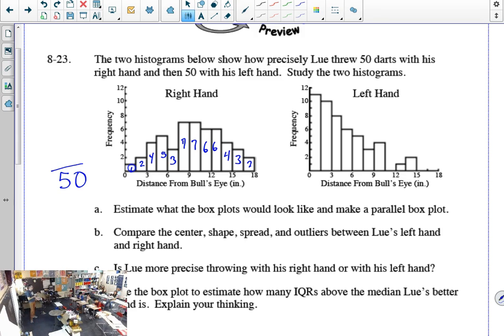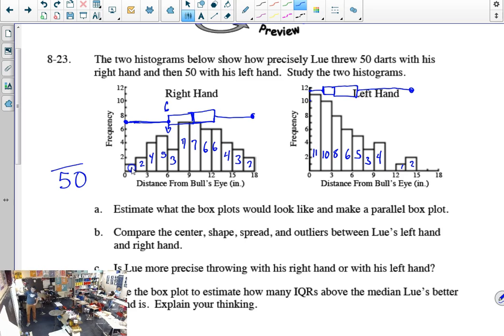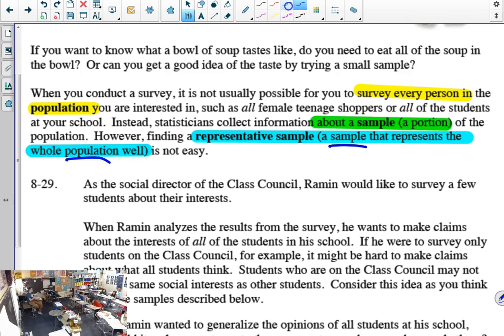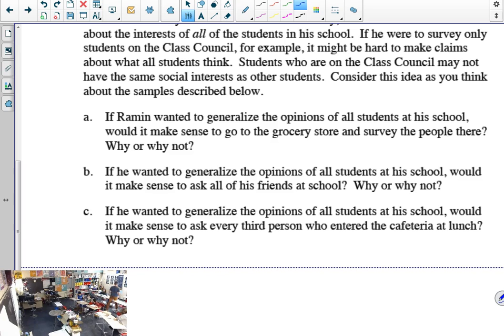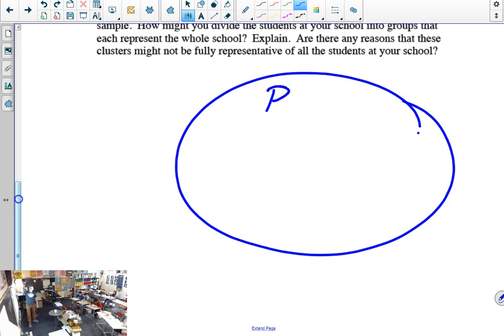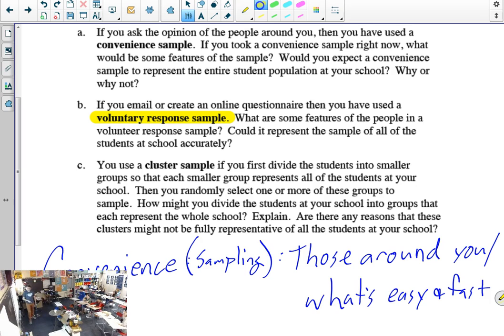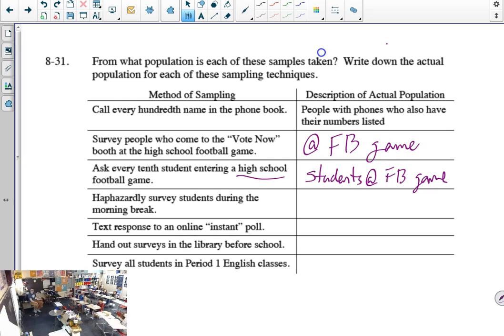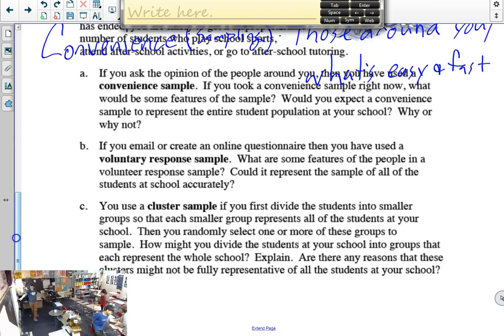2.28.18 - A7 8.2.1 - Representative Samples